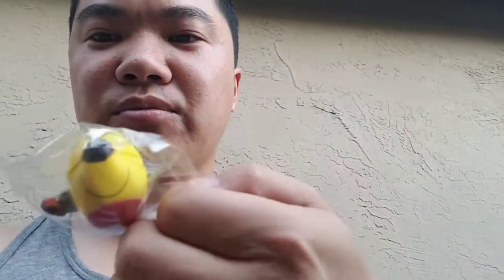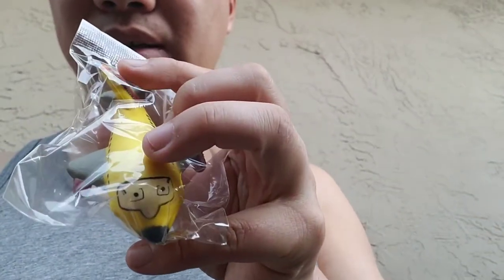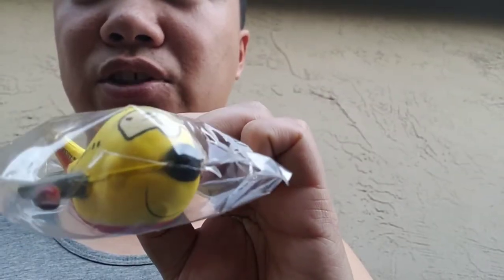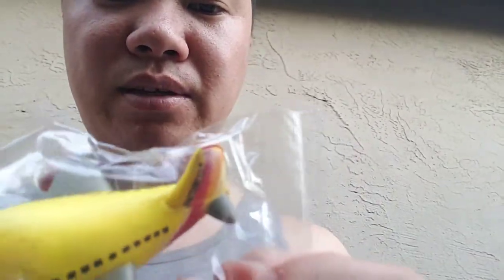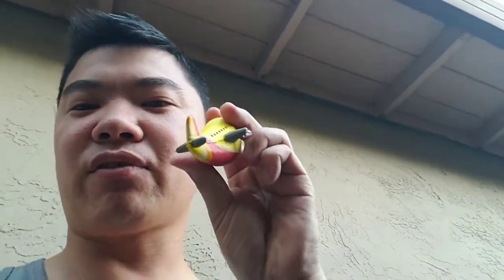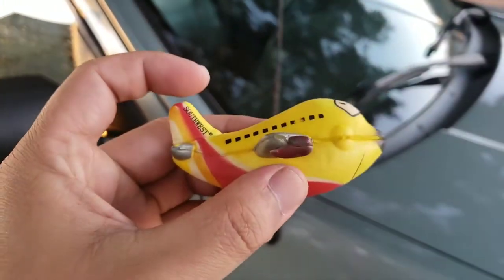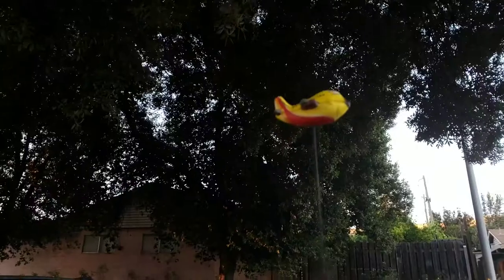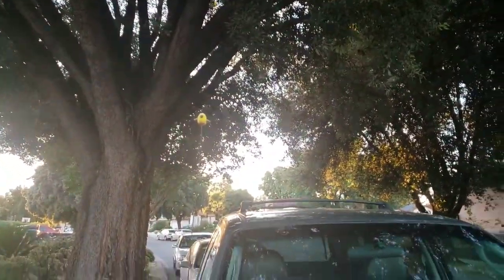Antenna Topper, Southwest Airlines